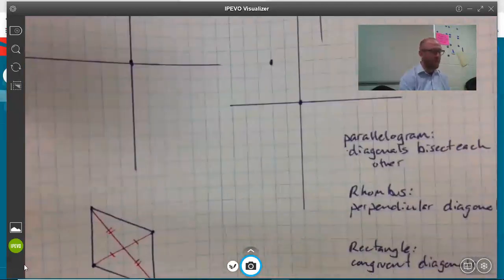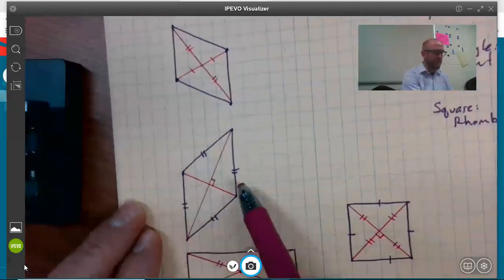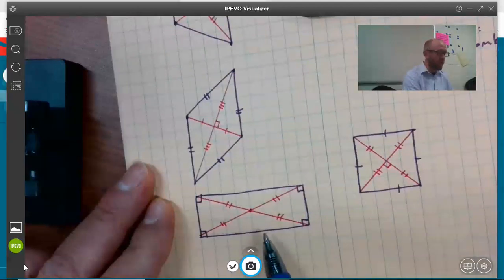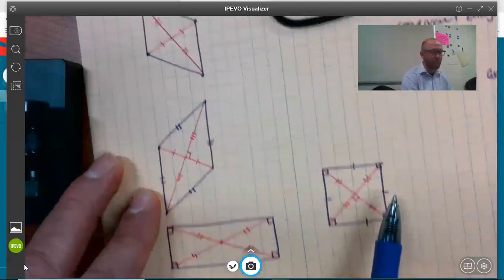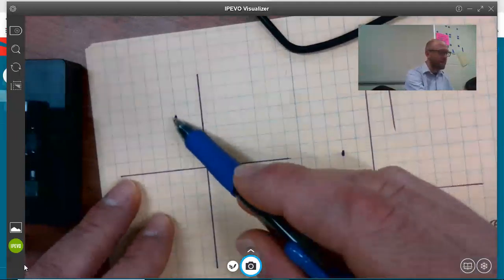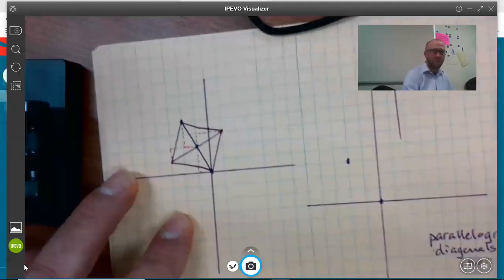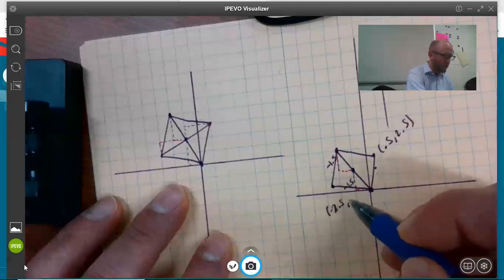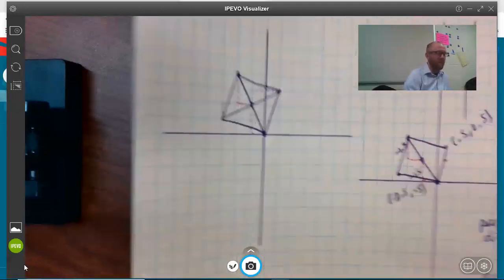Geometry Problem 236